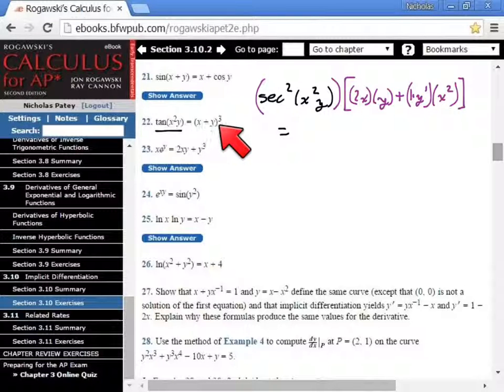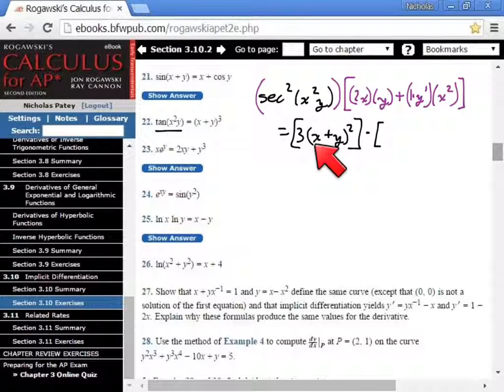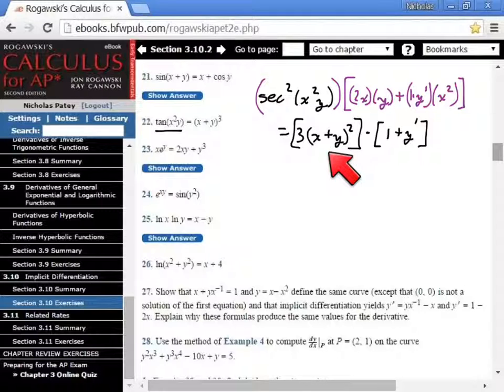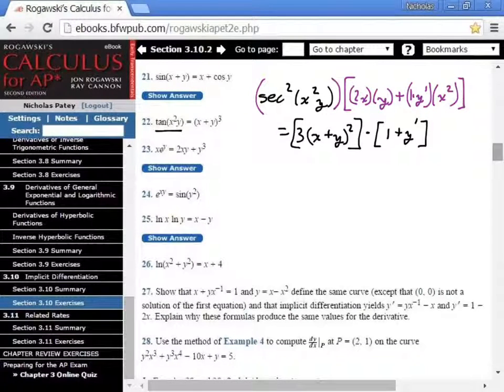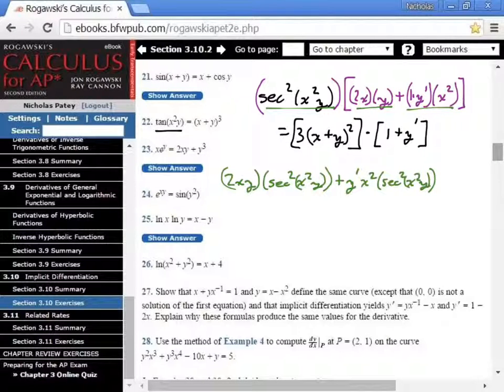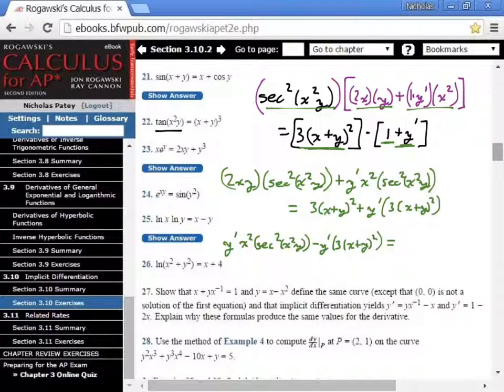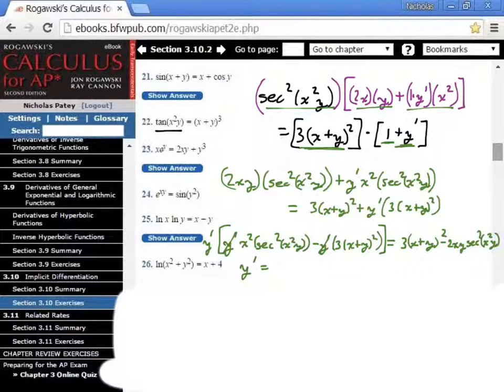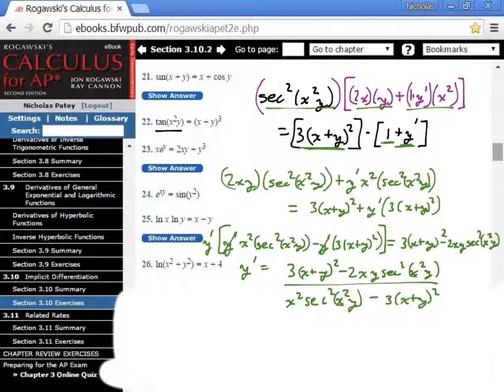Implicit differentiation #22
How do you do implicit differentiation with the tangent function?